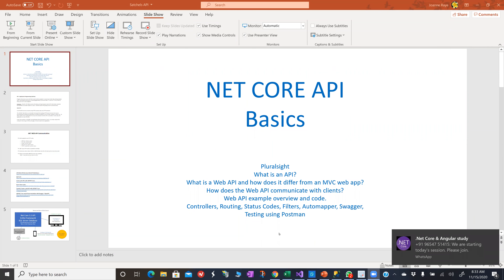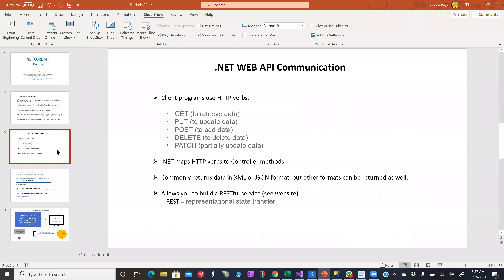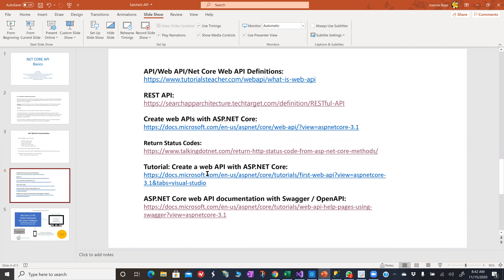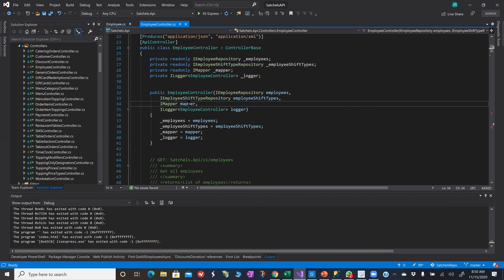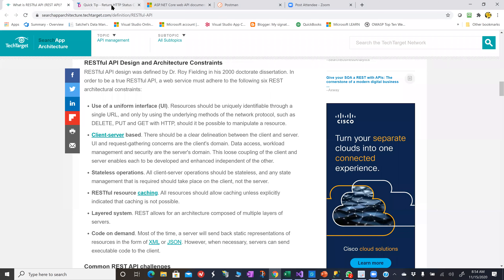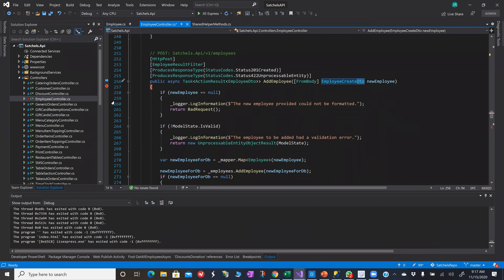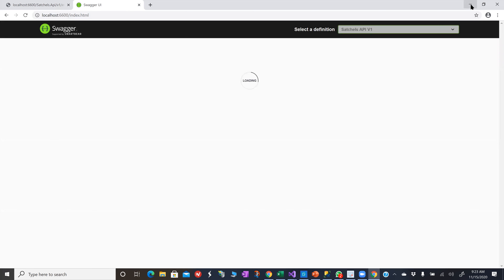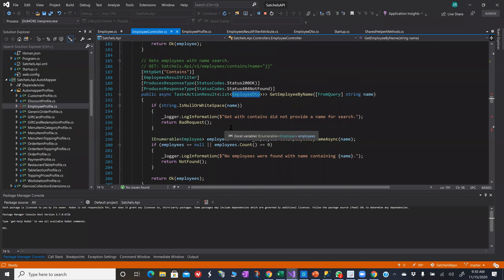Web API Creation Basics: .NET Core Study Group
Presented by Kuala Lumpur

WWCodeKL is holding an online study group - .NET Core on **Sundays** 9.30pm-10.30pm MYT / 7.00pm - 8.00pm IST. This is a collaboration with WWCode members from New Delhi, Bangladesh, Karachi and a few others.

As preparation, please install Visual Studio and .NET Core (3.1 preferred) on your computer.

About the facilitators:
Priyanka Agarwal is an experienced Software Engineer with a demonstrated history of working in publishing, edtech and mortgage industry domains. Skilled and proficient in Microsoft .Net 4+ development using C# and other .net stack tools and have a comprehensive understanding of object-oriented and service-oriented application development techniques and theories. Strong engineering professional with a Master of Computer Applications - MCA focused on Computer Science.

Internally motivated, able to work proficiently both independently and in a team environment. with proven strong communication skills. Being supporter and enthusiast of the Women in technology and the growing fraternity, she is proud to be part of Women Who Code network.
Daphne Choong is Partner Technology Strategist at Microsoft. She regularly develops solutions on .NET, and deploys them to the Microsoft Azure platform.

She also volunteers at Women Who Code Kuala Lumpur (WWCodeKL), a non-profit organisation with the aim of encouraging and supporting women in their technology careers.